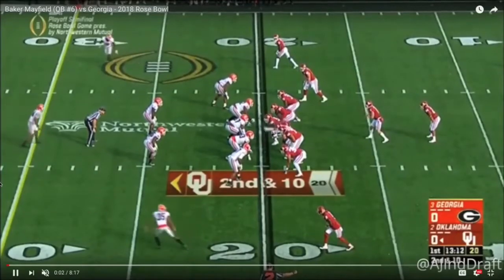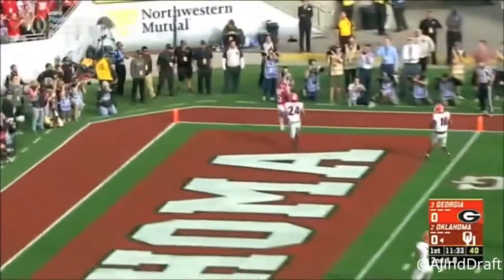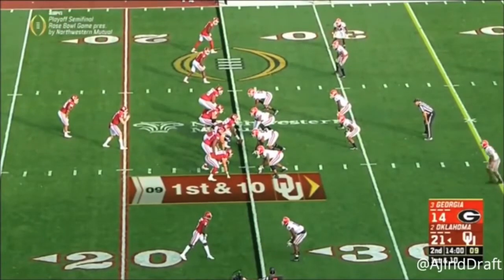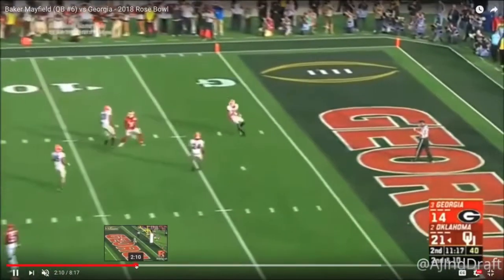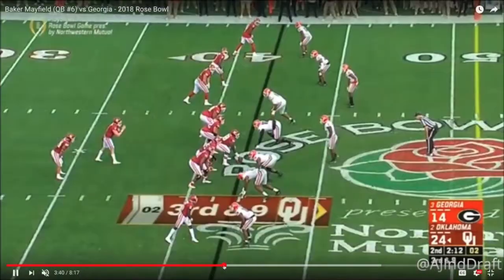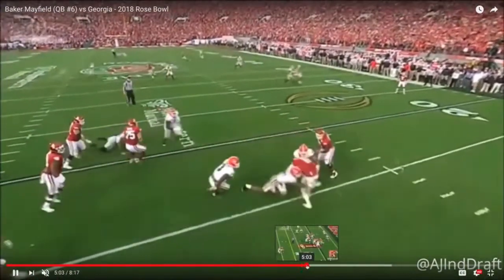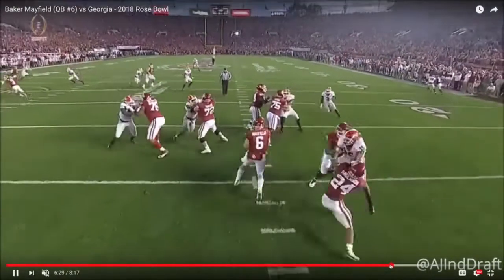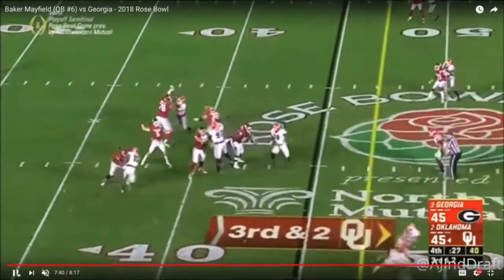Evaluating Baker Mayfield's Weak Areas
QB Film Room Product Links